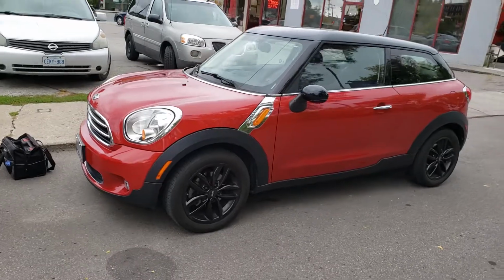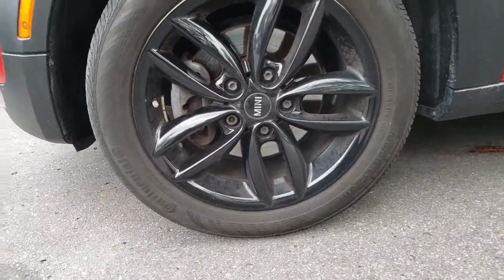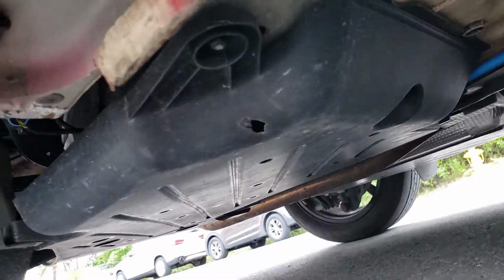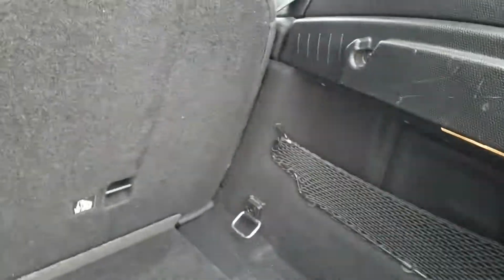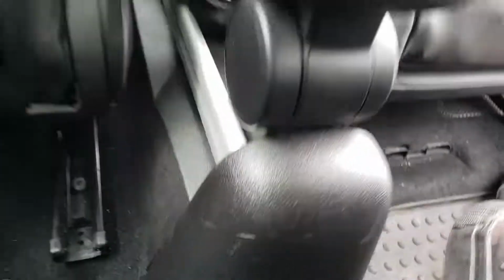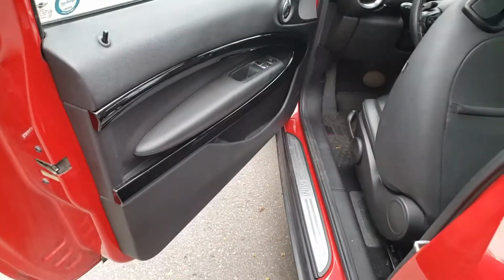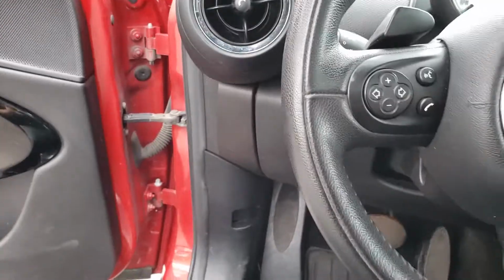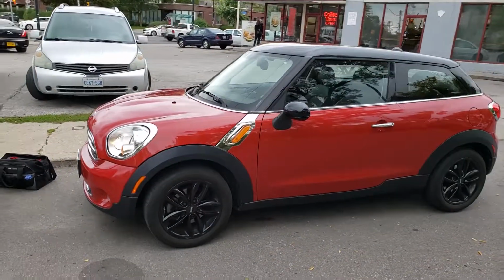2013 Mini Paceman in downtown toronto | GetInspected 0497